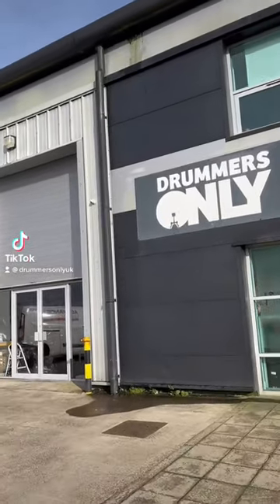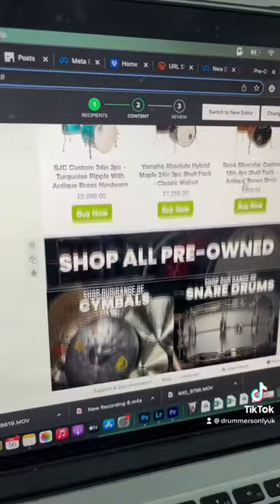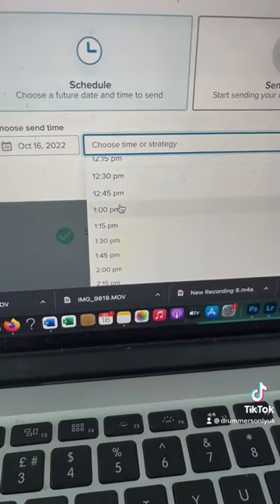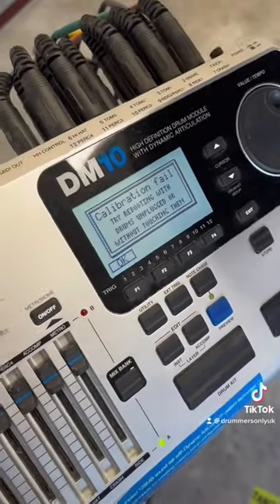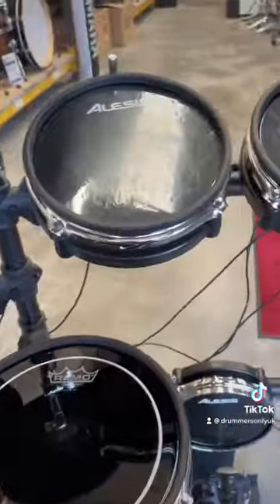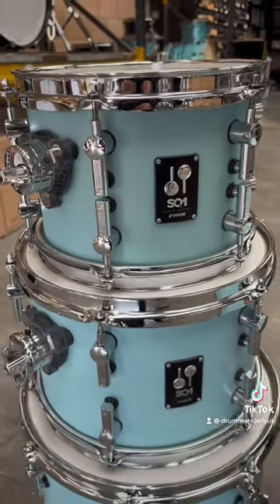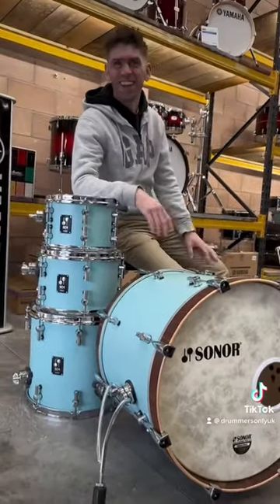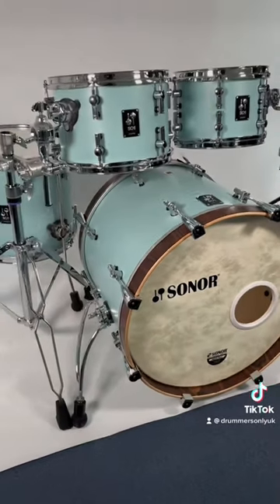My Day Working In A Drum Store!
Drummers Only are the leading UK drum store. We sell a range of Drum Kits, Cymbals, Snare Drums, Electronic Kits and much more.

We are passionate about drums and believe our service and commitment to what we do separates us from soulless chain stores and faceless euro websites.

If we don’t like it, we won’t stock it.

✅ Worldwide Shipping!
✅ Expert help & advice
✅ Trade-In Your Old Gear!
✅ 6 Months Interest-Free With Klarna